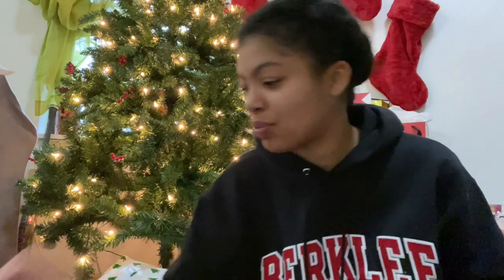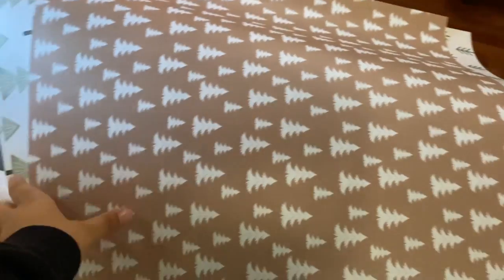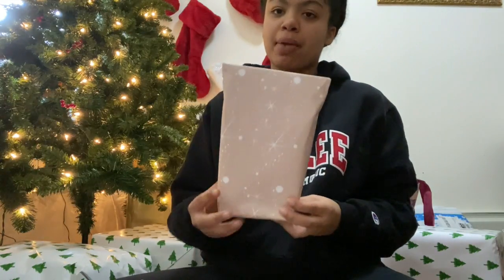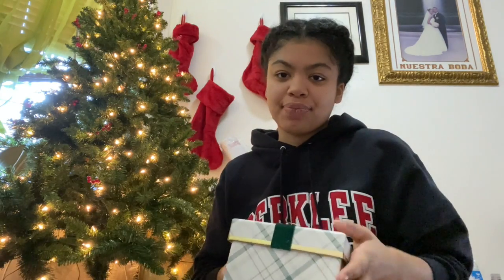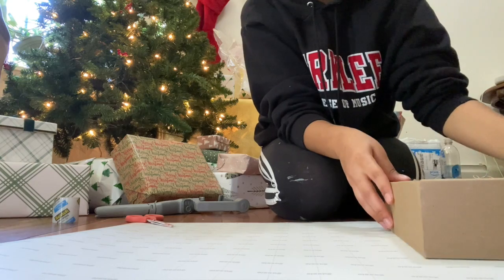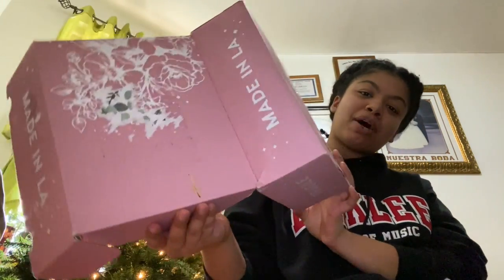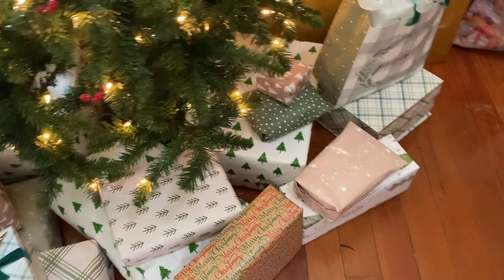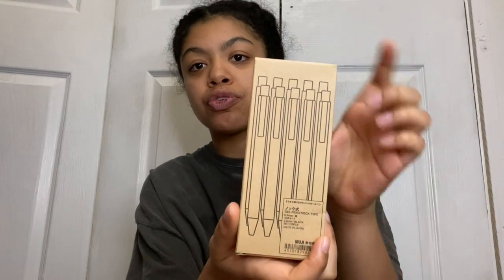Vlogmas 19🎄- Wrap With Me/What I Got People for Christmas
Im sorry this is a super long video but I still had so much fun vlogging the whole thing Christmas Vlog is coming soon.I hope you enjoy:).